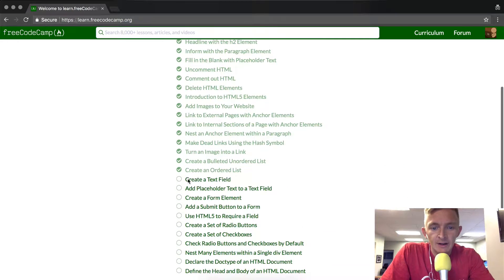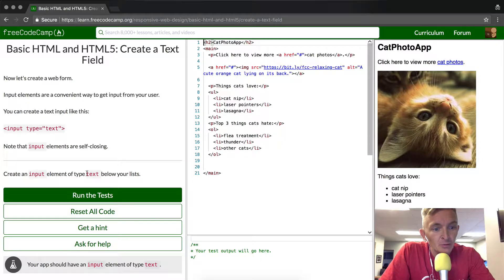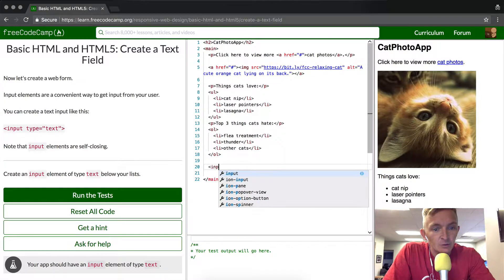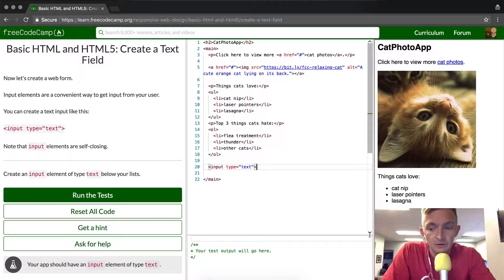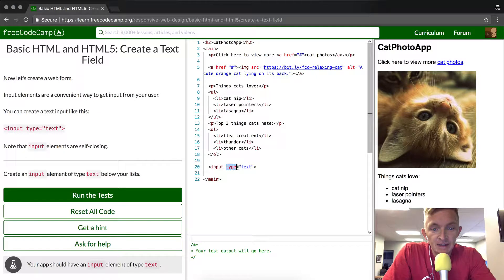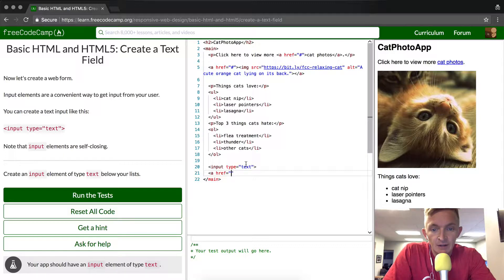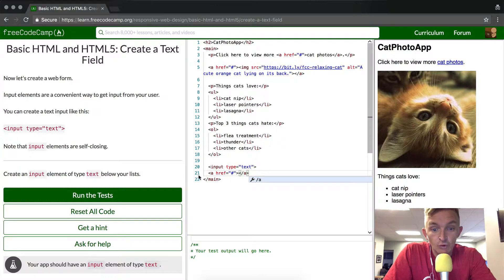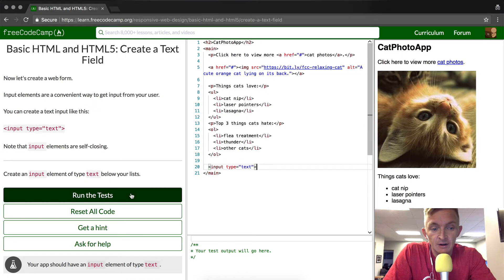Basic HTML and HTML5: Create a Text Field | freeCodeCamp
A quick tutorial on creating text fields in the form of 'input' elements. This is basic HTML and everyone that would like to learn to code should know this.